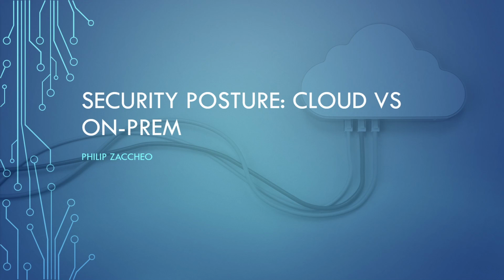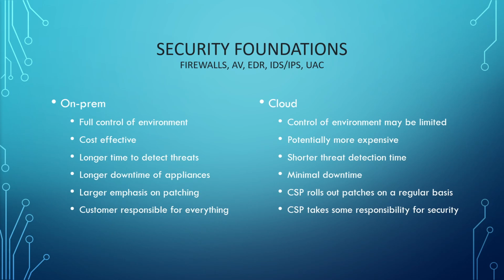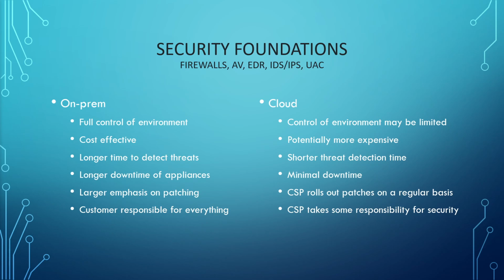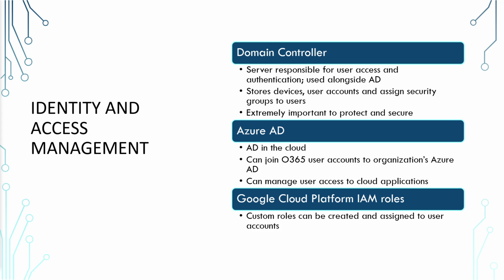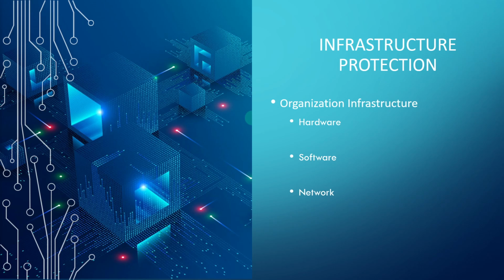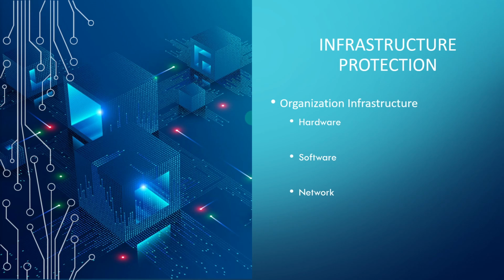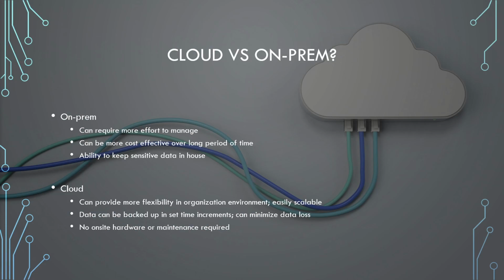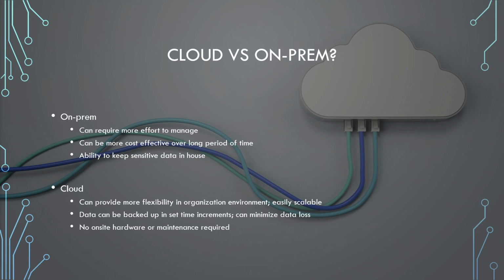CYB512 Assignment 7.1v1